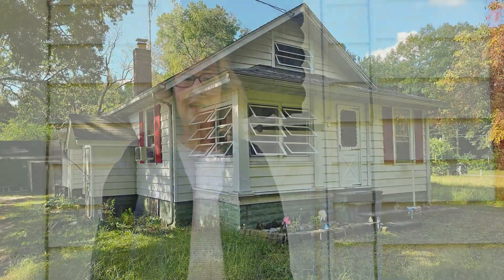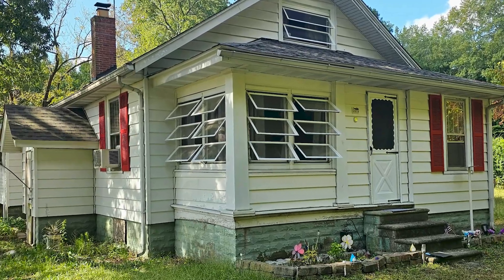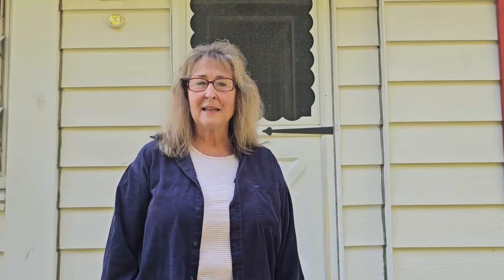5214 Waste Gate Rd. Parsonsburg 21849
Vision Realty Group 210 Kiley Drive Ste. Listed by broker Dale King, see the walkthrough video for 5214 Waste Gate Rd. Parsonsburg 21849. Over 11 acres in a peaceful area of Parsonsburg... plenty of space to spread out, this acreage is mostly wooded, but has some ground suitable for gardens or crops. The cottage is solid and sturdy, with good bones on a full basement foundation, and in liveable condition; it will need some work with the addition of some modernized conveniences to enhance its charm. There are several outbuildings on the property, in various conditions, including a substantial, 20' x 24' detached garage for parking, storage, or a workshop. Whether you're interested in privacy or would like homesteading potential, be sure to put this one on your list, and make this oasis your home!